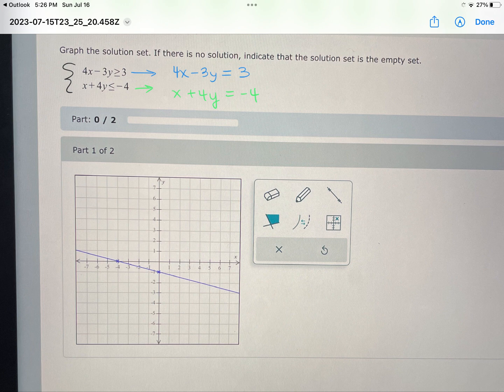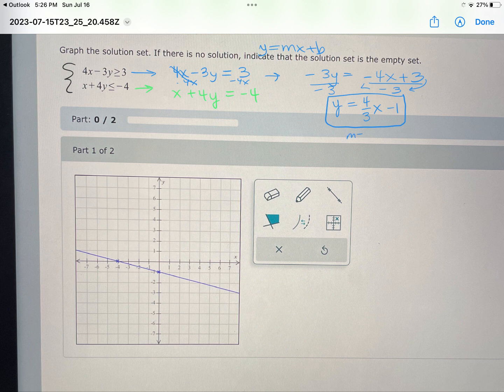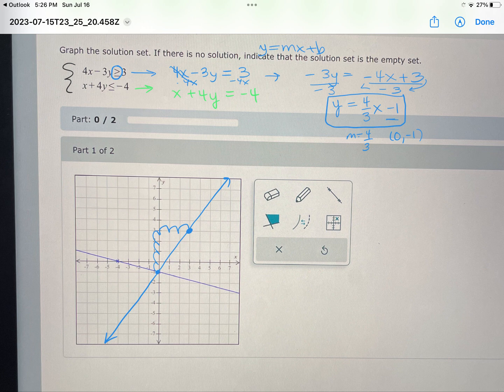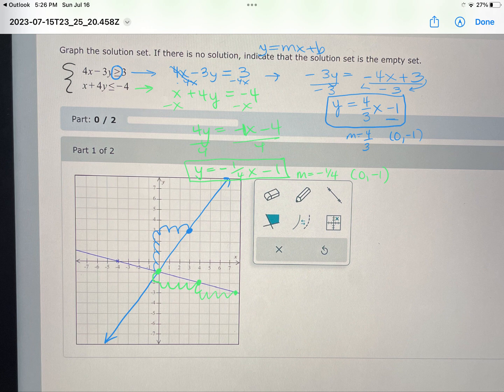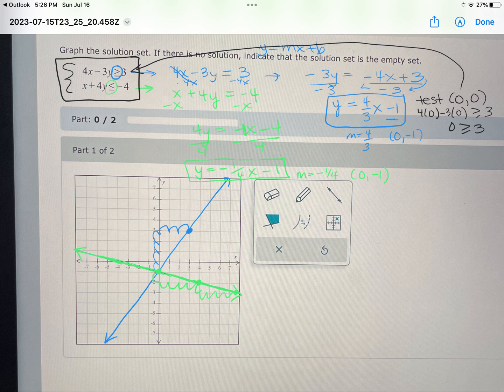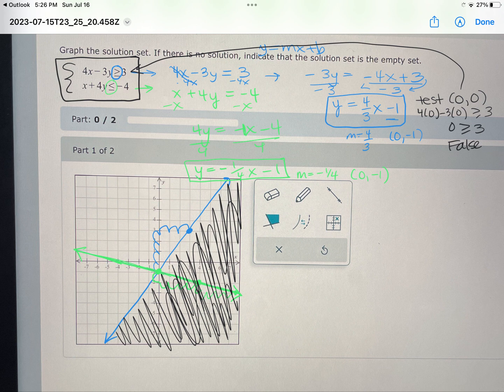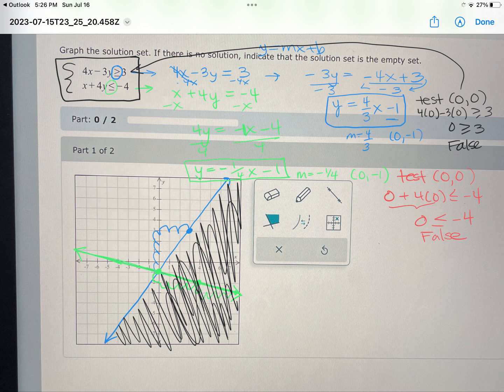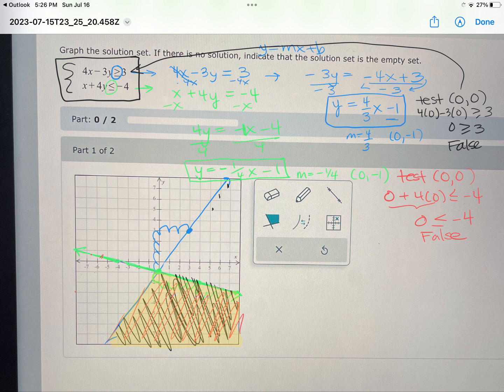graphing system of inequalities